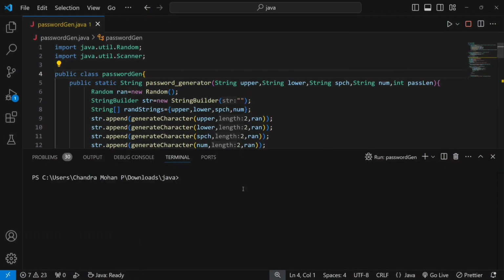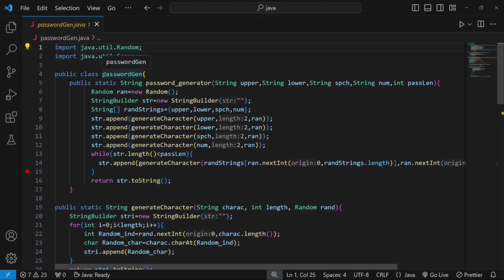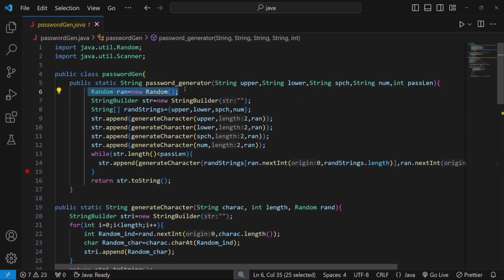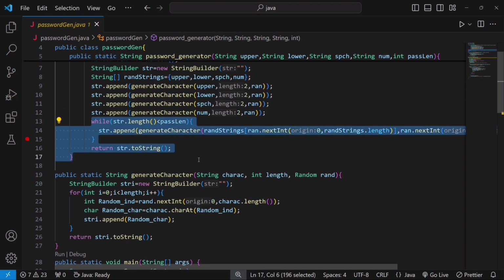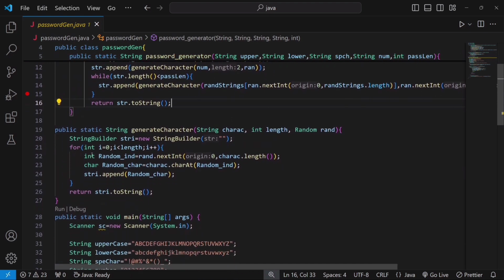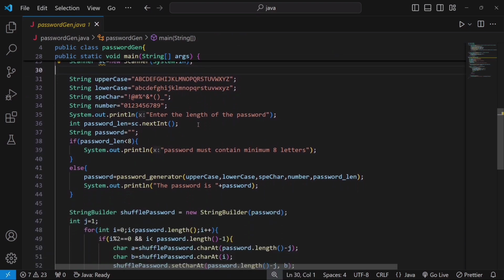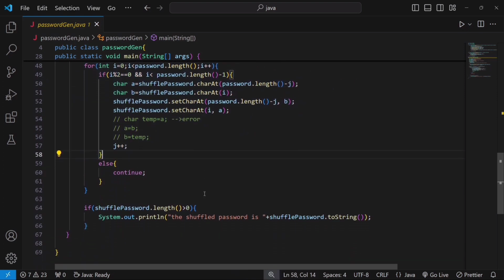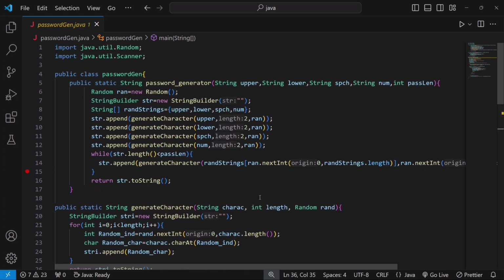Random Password Generator in Java |How to Generate Password using Java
0:00 Intro
0:12 story
2:37 end

SOURCE CODE